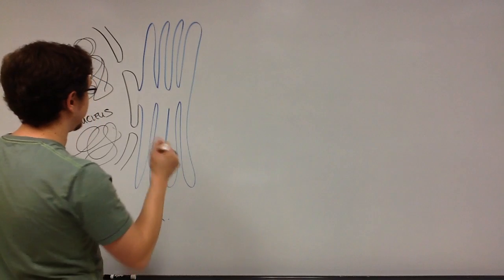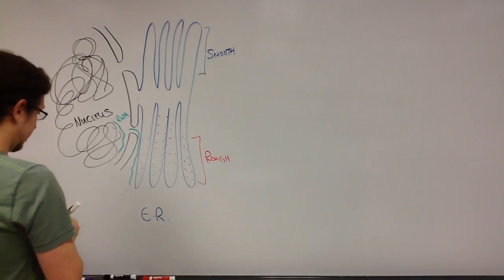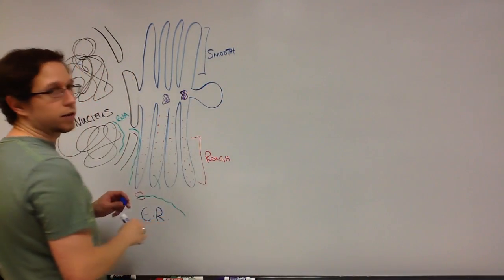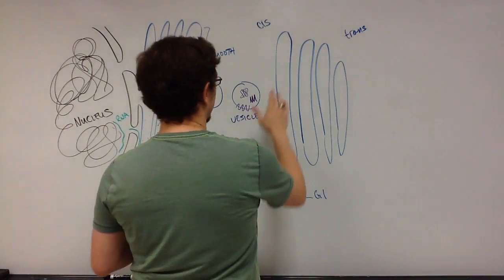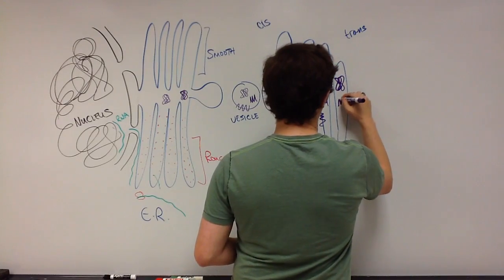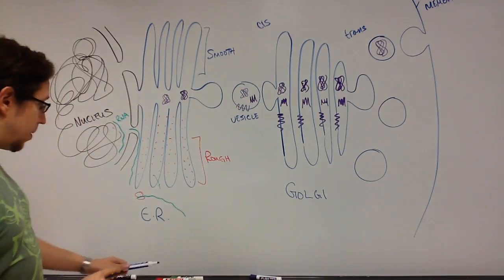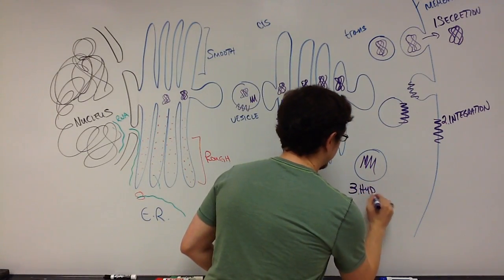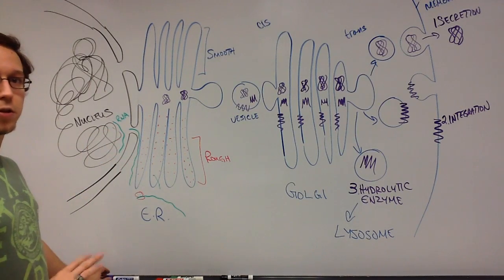Lecture Review - Endomembrane System (Biol 1406 Ch 6)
This video is about Endomembrane System